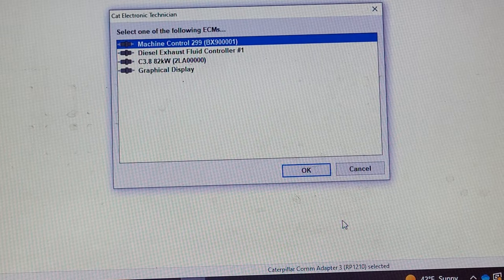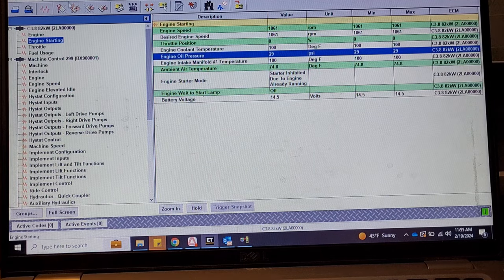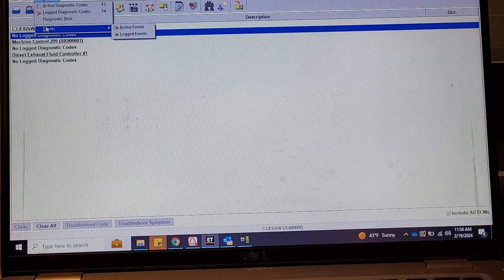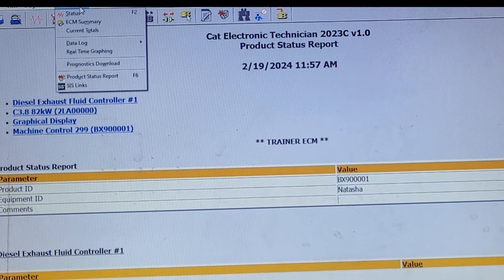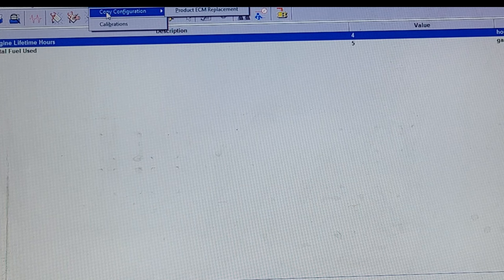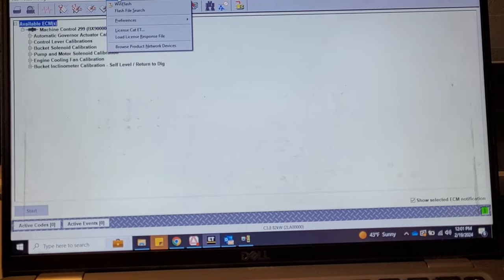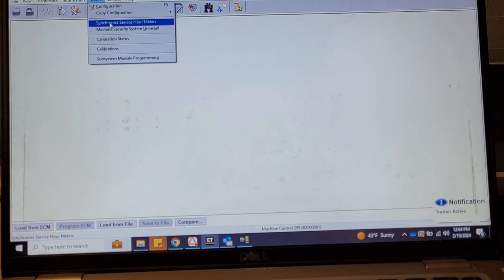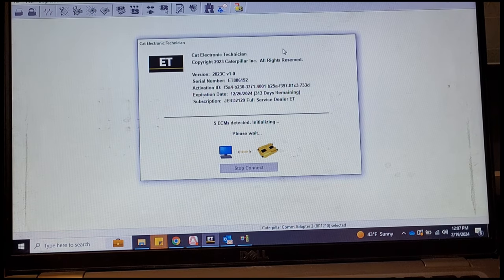Caterpillar ET Basic Instruction PT.1